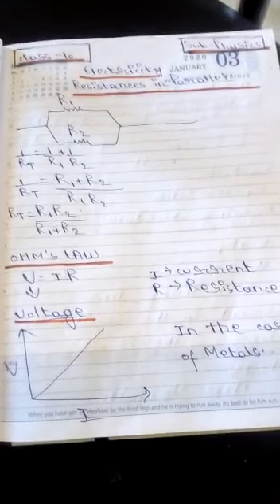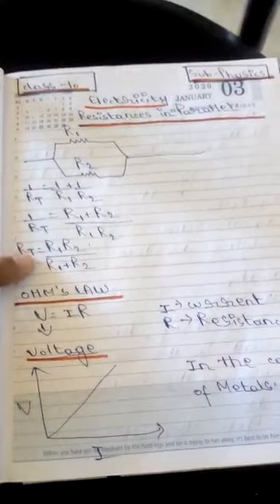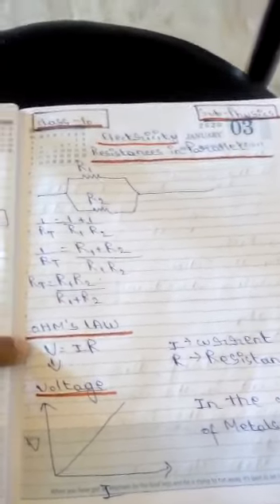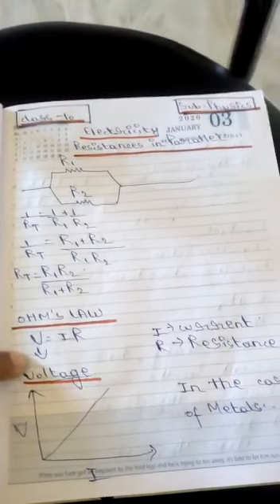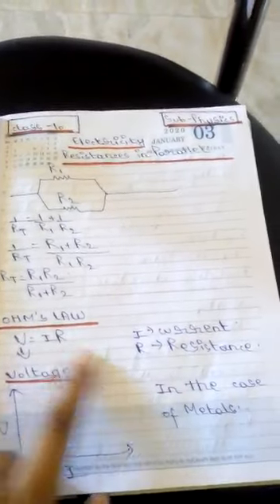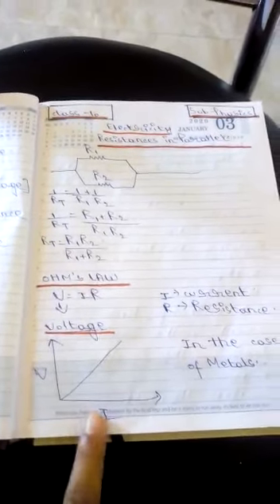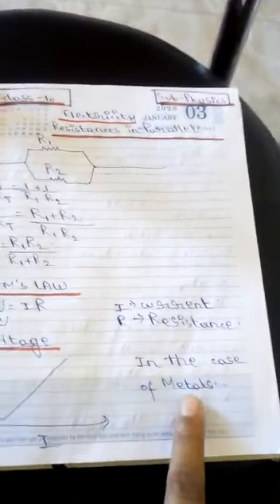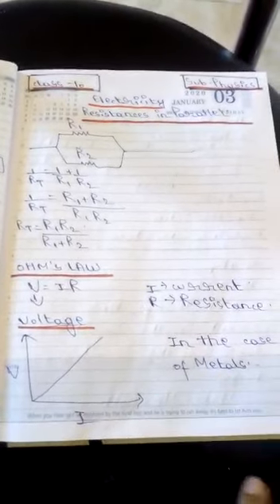Class 10 Electricity